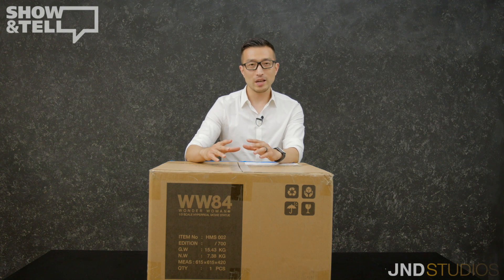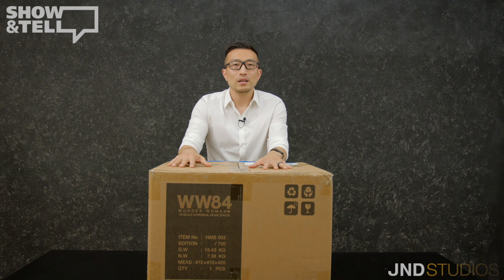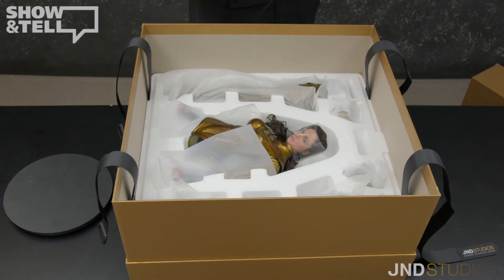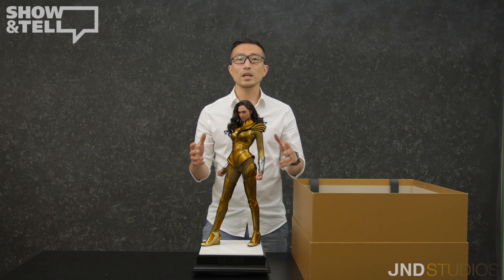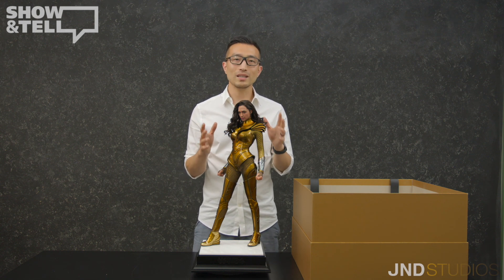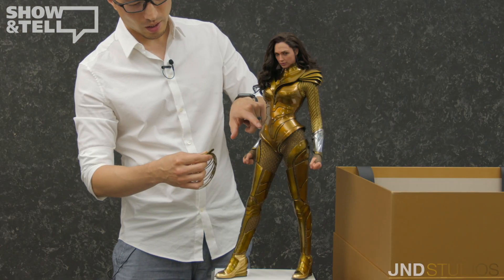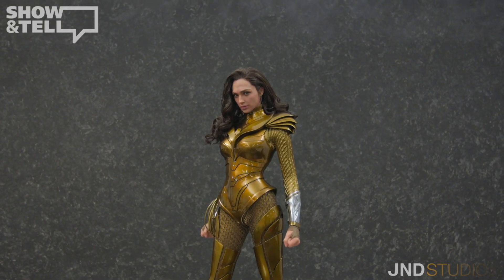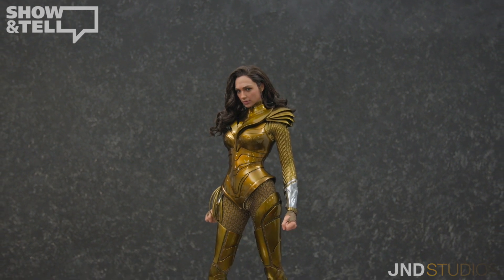1:3 "WW84" Unboxing SHOW&TELL by JND Studios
"WW84" Unboxing SHOW&TELL by JND Studios

Take a look as we SHOW&TELL you how to unbox 1:3 “Wonder Woman" from WW84!